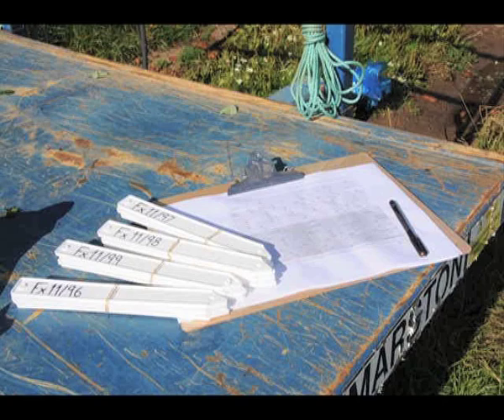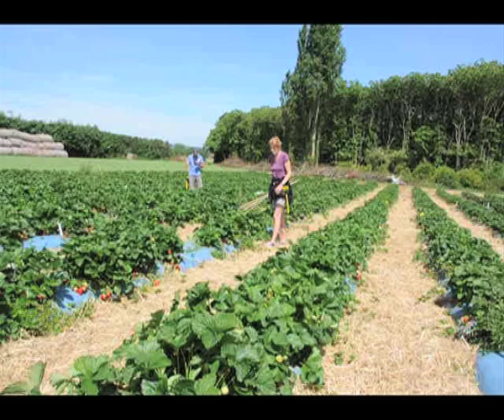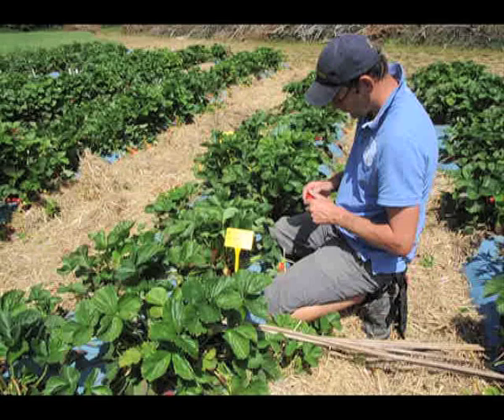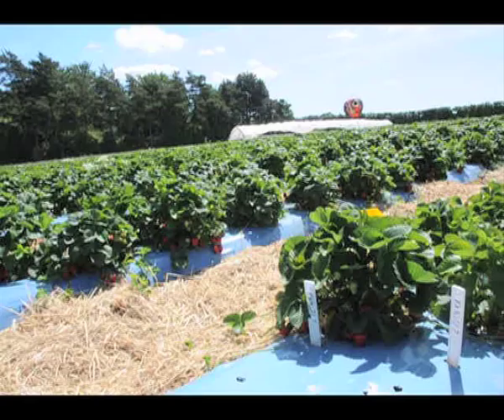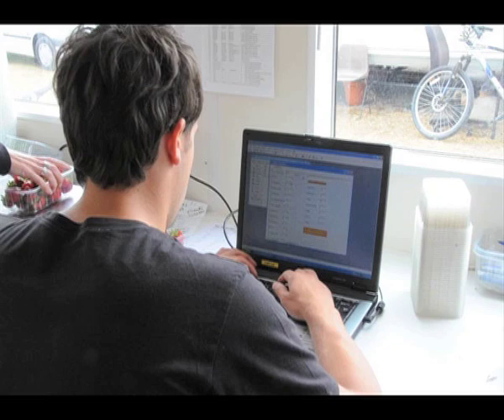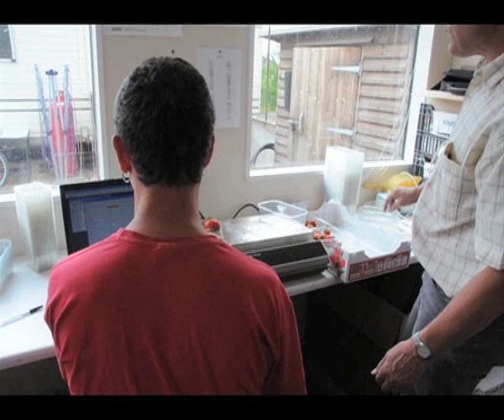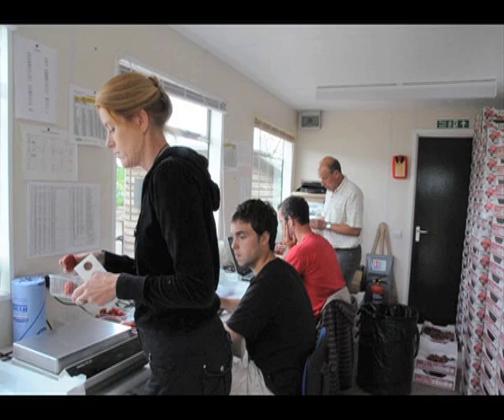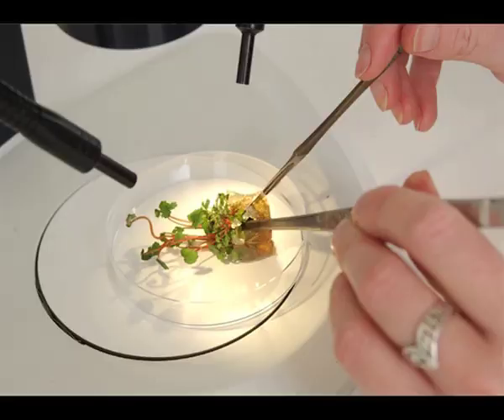Strawberry Breeding techniques - selecting crosses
An information video of techniques used at EMR